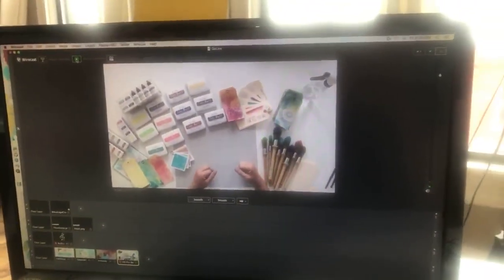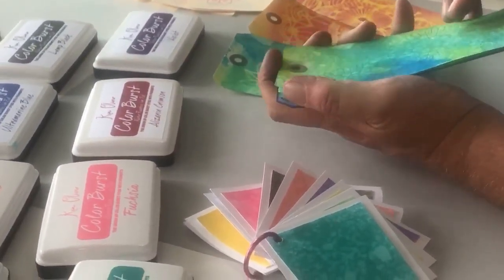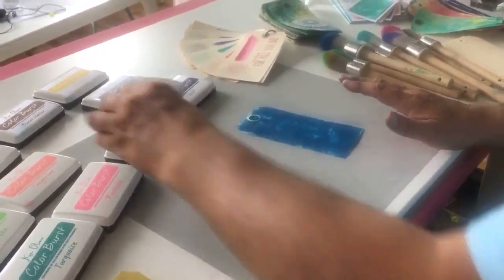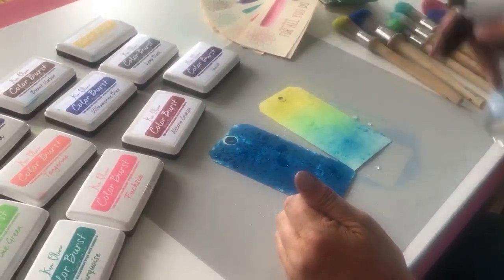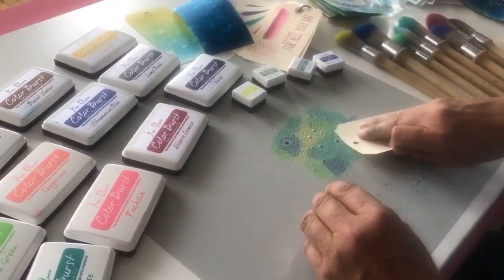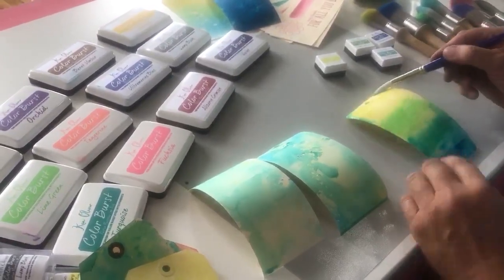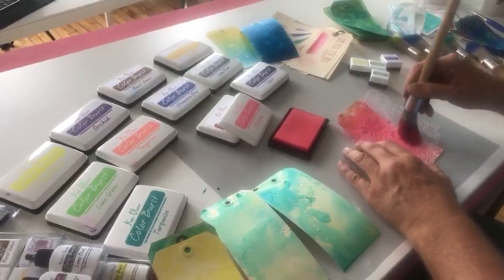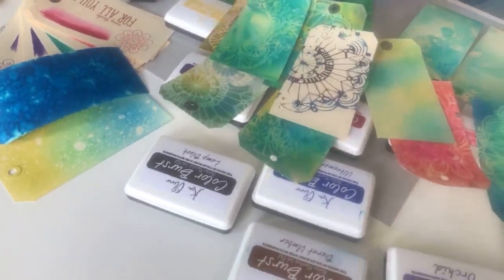Live behind the scenes while Ken Oliver shoots a Color Burst Ink Pad video! Plus, huge giveaway!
Sorry for the sound in the beginning while it is on Ken Oliver - our first YT Live. I'll get better!

Blitsy is where creative people shop online. Our craft videos are for card makers, planners, paper crafters, scrapbookers, bullet journals, hand lettering, watercoloring, and all trending craft products!